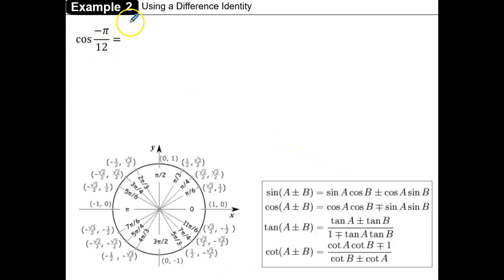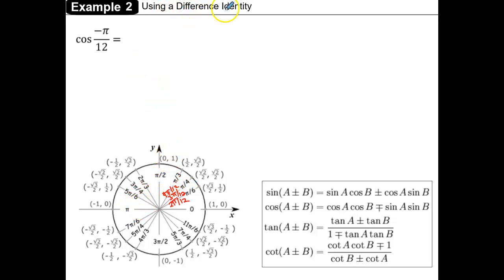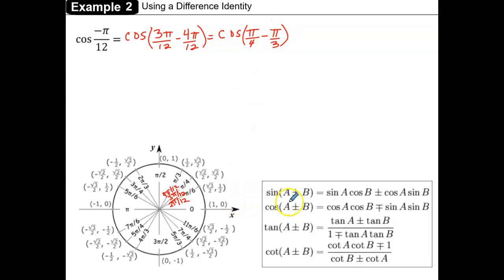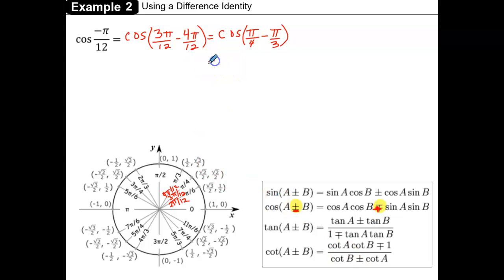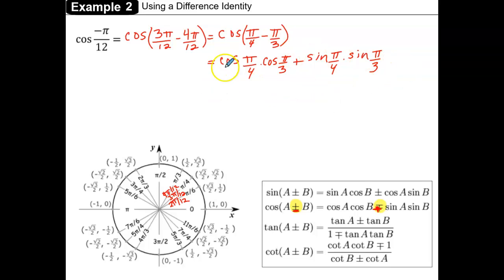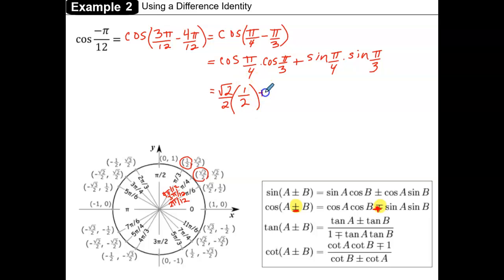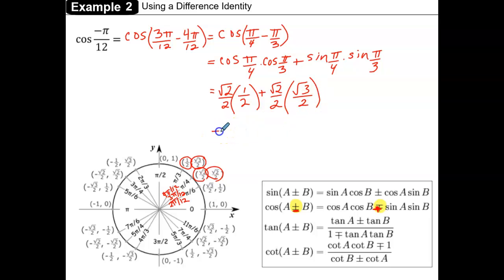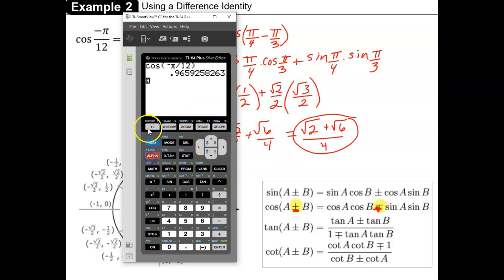U7L4 Ex.2A: Using the Difference Identity for Cosine